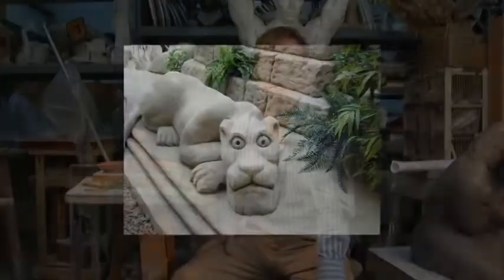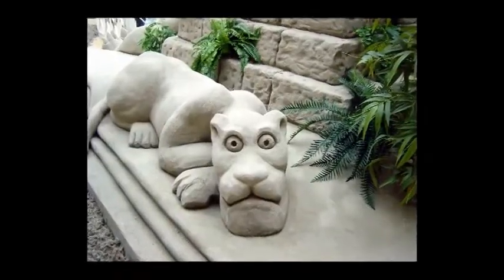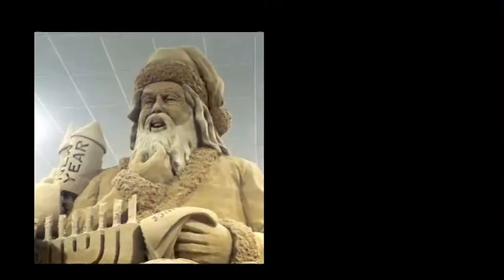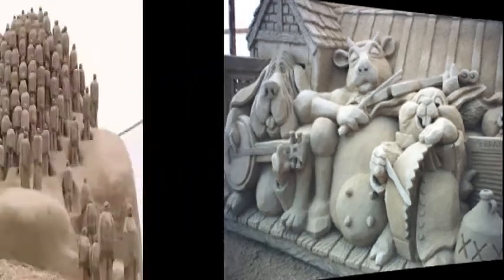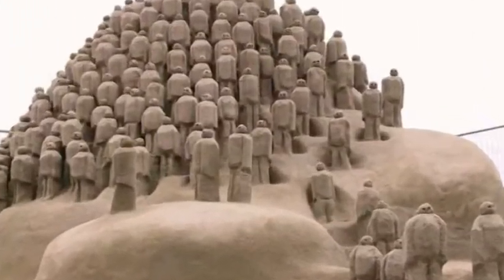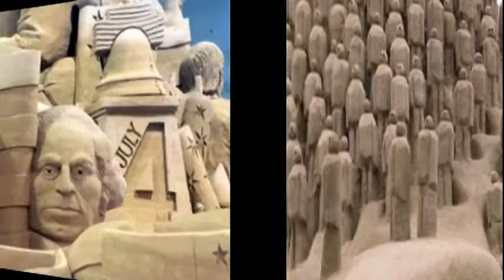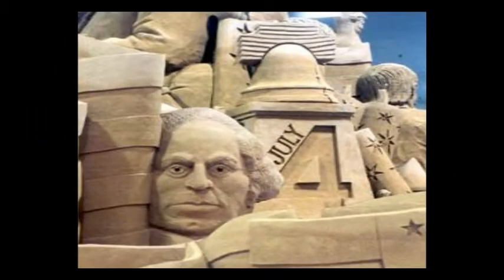Types of Sculpture : What Is a Sand Sculpture?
Sand sculptures are made from sand, clearly, and they are generally created on the beach, in competitions and at festivals. Learn about sand sculptures and professional artists with help in this free video on sand sculptures and the art of sculpting.

Bio: Marty Dawe
Filmmaker: Travis Morgan